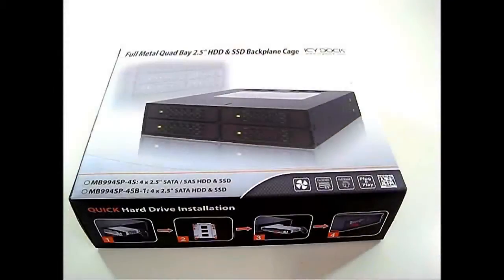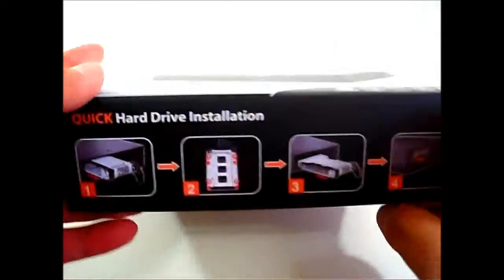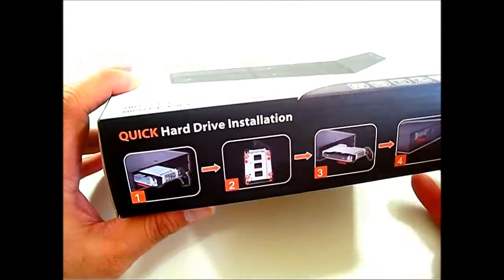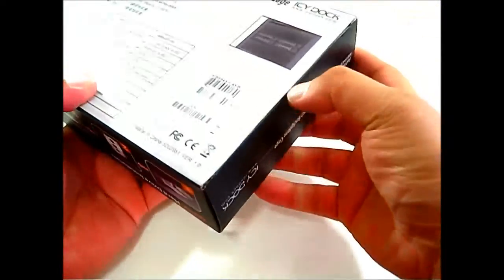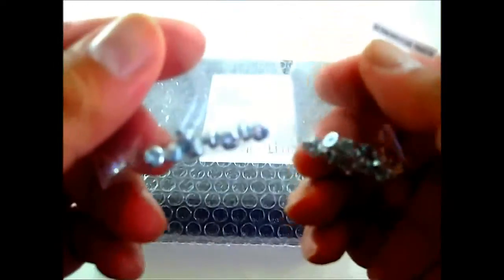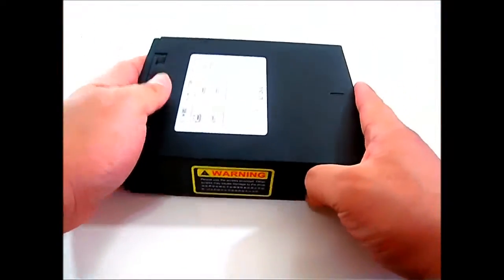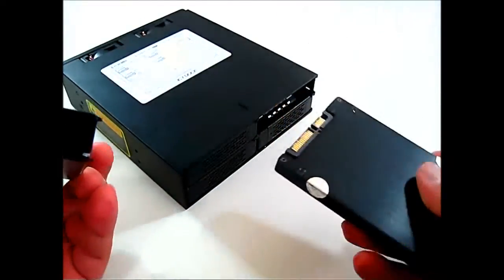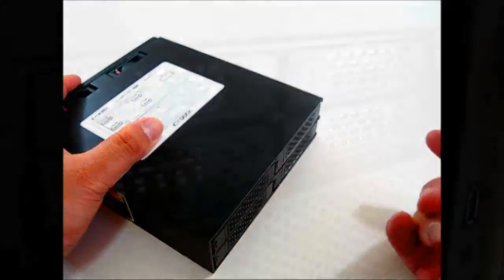Icy Dock MB994SP-4SB-1 4x 2.5in HDD/SSD SATA3 Backplane Cage for 5.25in Drive bays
--For the full review and benchmarks

The Icy Dock MB994P-4S-1SB 4-in-1 Hot Swap Backplane Cage can hold up to four 2.5" drives in a single 5.25" drive bay. Unlike the Icy Dock MB994P-4S however, the MB994P-4S-1SB lacks the SAS HDD support, requiring only a single 4-pin Molex for power while adding a toggle switch for the built-in pair of 40mm rear exhaust fans. Built with SECC, the Icy Dock MB994SP-4S-1SB is extremely durable and provides drive protection as well as heat dissipation even in the most strenuous and rugged computing environments.